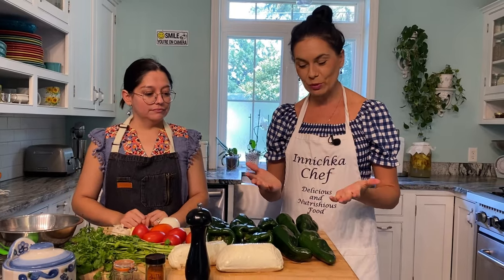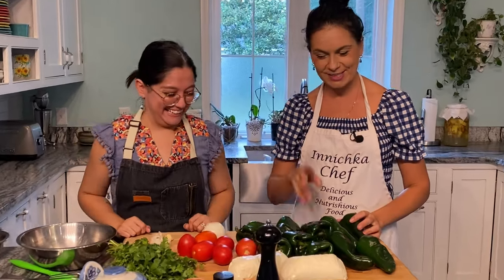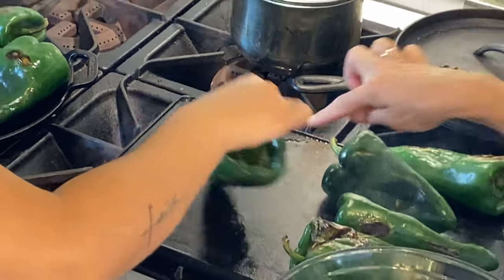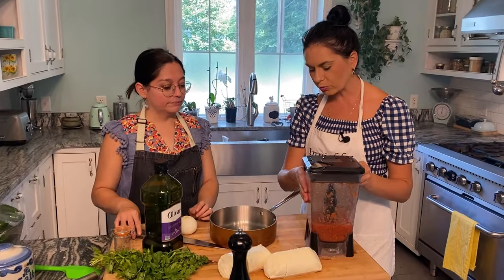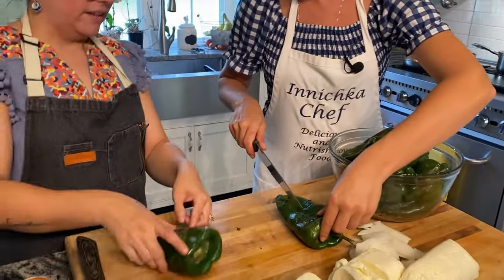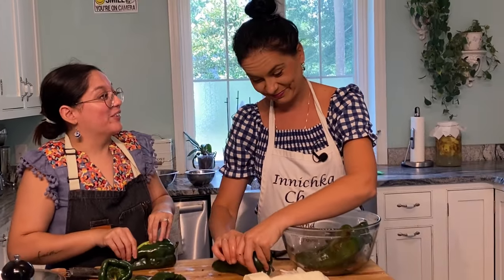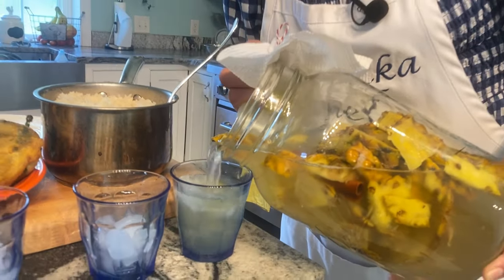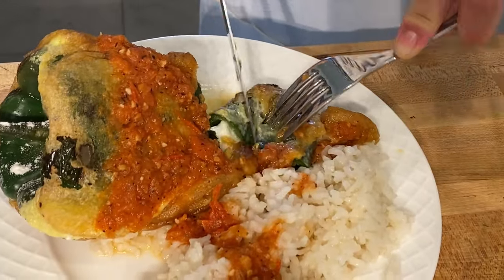Traditional Mexican Chile Relleno (Stuffed Poblano Peppers)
Chile rellenos using poblano peppers (stuffed poblano peppers) are a very popular Mexican dish made from roasted peppers and stuffed with cheese, then coated in a "fluffy" egg batter, fried to perfection and then served with Chile relleno sauce. Yummy!

Many of my friends have asked how they can assist in helping the people of Ukraine. There are many organizations are ready and willing to be of assistance by way of providing needs items. Here are my two American organizations that I have selected.  It takes just a few clicks to donate, and I thank you from my heart for your contribution:

Prep time: 5 minutes
Making time: 30 minutes
Cooking time: 20 minutes
Total time: 55 minutes
Yield: 6 portions

Ingredients for the peppers
6 large poblano peppers
1 lb. mozzarella cheese, sliced
1/2 small onion, thinly sliced
6 eggs (yolks and whites separated)
1/2 cup all-purpose flour

Oil for frying (we used grapeseed oil in the video)
Tooth picks just in case some of the peppers fall apart.

Ingredients for the red sauce
6 plum tomatoes
3-4 cloves garlic
1 small onion (plus one slice to flavor the oil)
1 tablespoon salt, freshly ground black pepper
1/4 teaspoon chili
1 teaspoon cumin seeds (rub between your fingers before adding)
3 sprigs cilantro
1-2 tablespoons of oil

Directions
Turn on the griddle and place peppers. Now add all veggies (tomato, garlic and onion) to the griddle. Use tongs to rotate peppers often to char all sides.
Place blackened peppers into a bowl and tightly seal with plastic wrap. Allow peppers to steam as they cool, about 15 minutes.
Remove skin from peppers, don't stress if you are unable to completely remove all the skin.
Then cut a slit down the long side of each one to remove seeds and core, if you wish, we didn't.
Stuff peppers with alternating slices of cheese and onion.
Beat egg whites with an electric mixer starting with low speed and continue increasing the speed until egg whites are formed into soft peaks. Add yolks and continue to beat for another 30 seconds on a low speed.
Roll each stuffed pepper in flour, tap off excess flour, and dip into the egg mixture to coat both sides. Gently lay coated peppers into the hot oil. Fry peppers until lightly golden brown and cheese has melted, about 5 minutes per side. Use kitchen tongs to flip peppers and do so gently as you can to avoid splashing hot oil and to maintain the fluffiness of the eggs.
To make the sauce, place all charred veggies (tomatoes, onion and garlic) into a blender, add spices and blend all together until it is a nice and smooth consistency.
Take a saucepot and on low-medium heat, add 1-2 tablespoons of oil, (this will depend on the size of your pot). Add 1-2 slices of onion. Warm up for 2-3 minutes. Then pour the blender mixture into the saucepot. Add cilantro (no need to chop), and cook on low-medium heat for 5 minutes. Fish out the cilantro and set aside. Your sauce is ready.
To serve peppers, place one pepper per portion and generously pour sauce, I served also with rice to create a nice complete dinner meal.

MORE IDEAS:
Ukrainian Style Stuffed Sweet Peppers with Ground Meat and Farro

MY PANTRY STAPLES:
Tahini paste
All-purpose flour
Pecan nuts
Almond nuts
Sunflower seeds